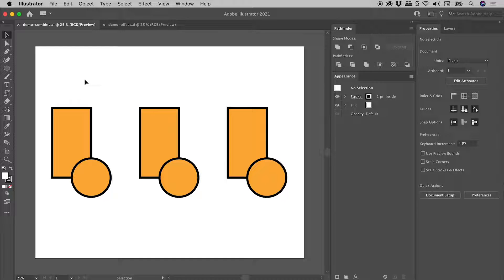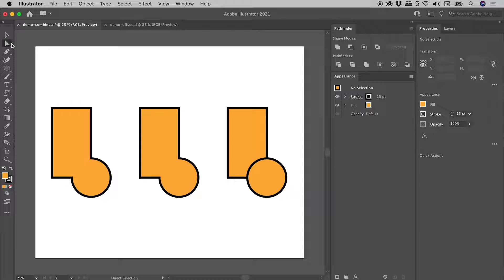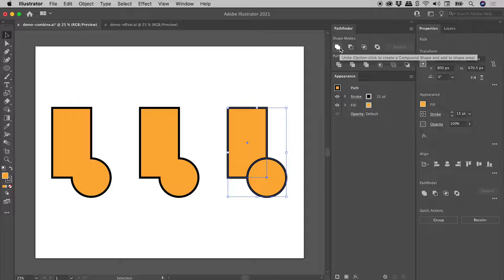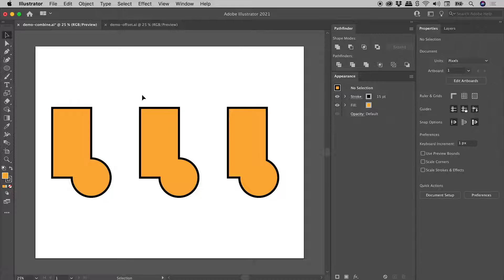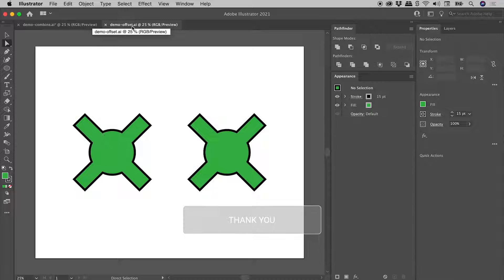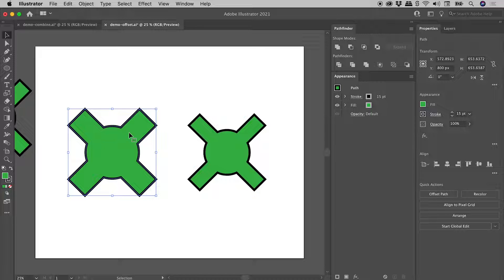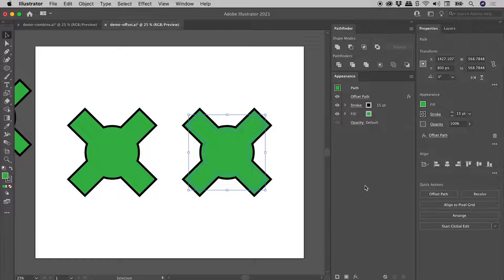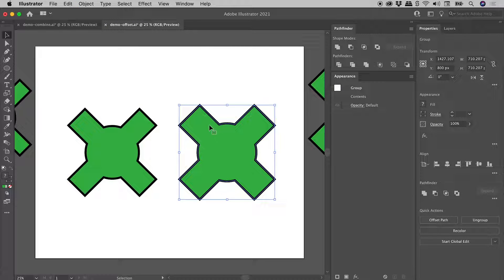How to Work Non-Destructively in Illustrator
Learn strategies and specific techniques for how to create in Illustrator in the most flexible way possible. Details below...

0:00 - Combining Shapes
There are numerous tools and techniques that allow for shapes to be combined. Two of these are the Shape Builder Tool and the Unite button within the Pathfinder panel. Such methods are destructive in that the original paths are lost when creating the new path.

Methods which create the look of a combined shape yet retain the paths of the constituent shapes are said to be non-destructive. With shapes selected, a Compound Shape can be created by holding down Alt/Option while pressing the Unite button within the Pathfinder panel. The original paths can be manipulated/moved using the Direct Selection Tool.

To turn this Compound Path into a regular path, click the Expand button within the Pathfinder panel.

2:59 - Offsetting Paths
To expand or contract a selected path, choose the following from the menu...
Object - Path - Offset Path

While the original path remains, a new path is created. This method is far from flexible as it essentially needs to be repeated to make a change.

A path can be offset in a non-destructive way through the application of an effect via the menu...
Effect - Path - Offset Path

This effect can adjusted via either the Appearance panel or the Properties panel. Its visibility can be toggled by clicking on the eyeball icon and it can be deleted via the Trashcan. Clicking on the Offset Path effect brings up the same dialog box that was used to create it in the first place.

To permanently apply this effect to a path, choose Expand Appearance from the Object menu.